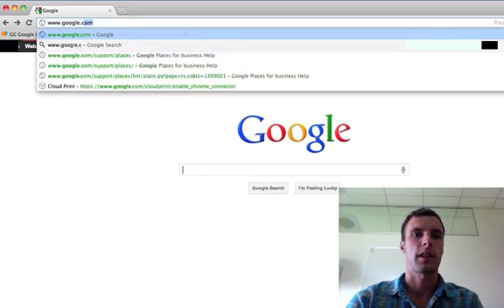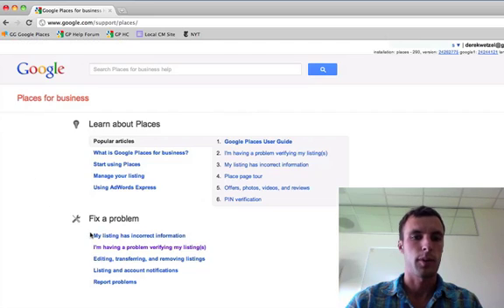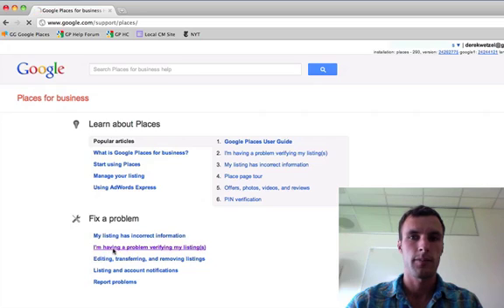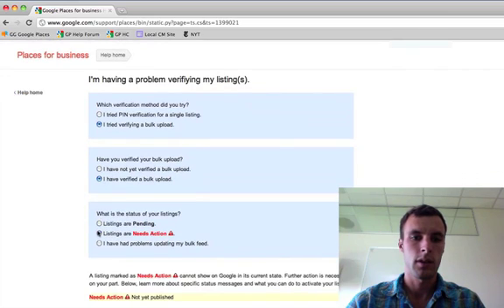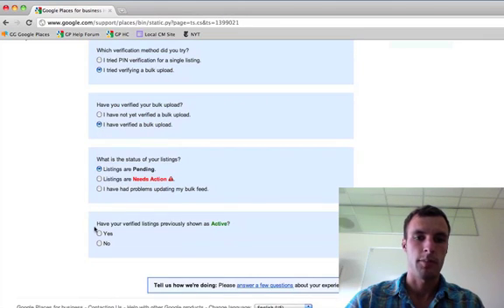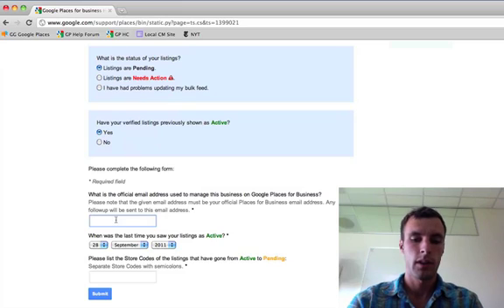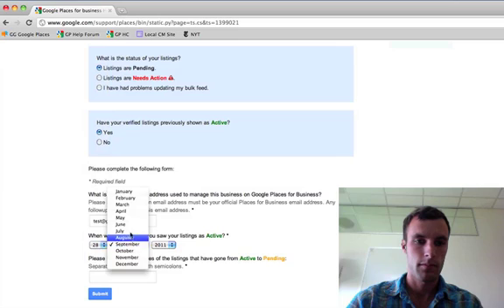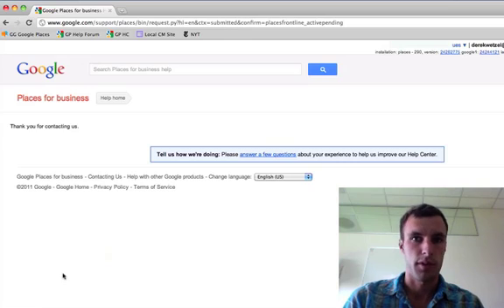Fix a problem with your Google Places listing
Click the problem that applies to you, and we'll help you get to the bottom of the issue. To learn more, visit our Help Center